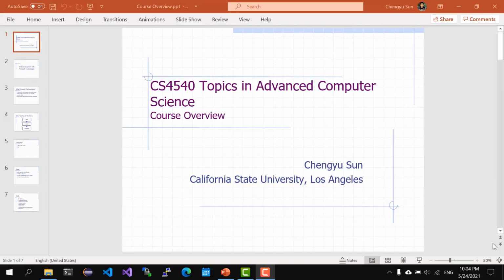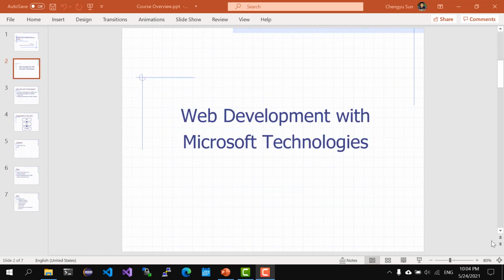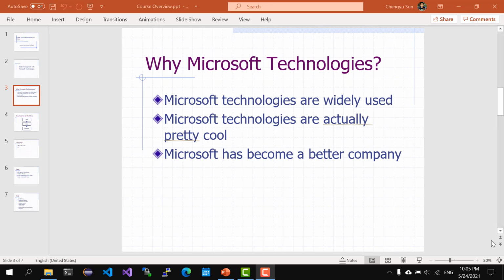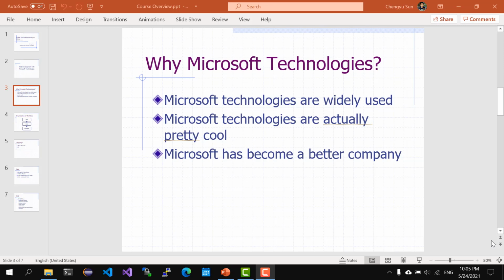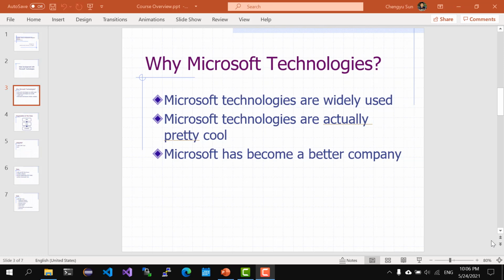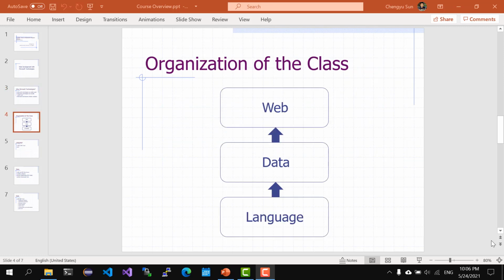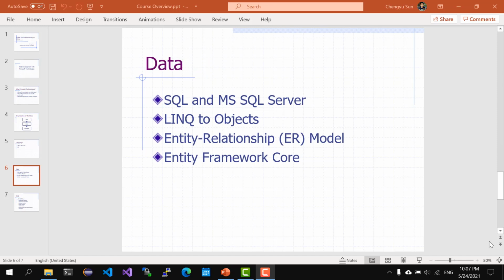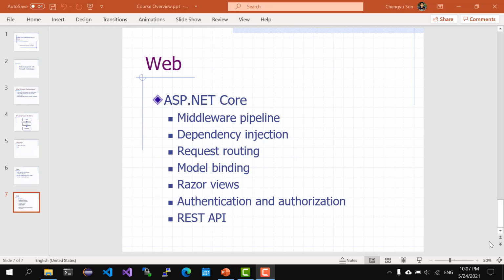CS4540 Summer 2021 Course Overview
Overview of the CS4540 class in Summer 2021.